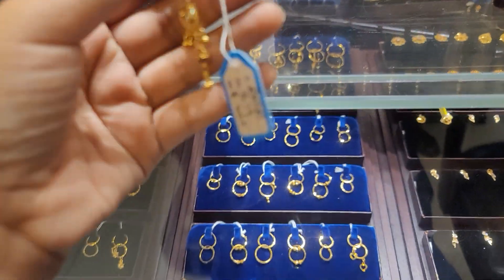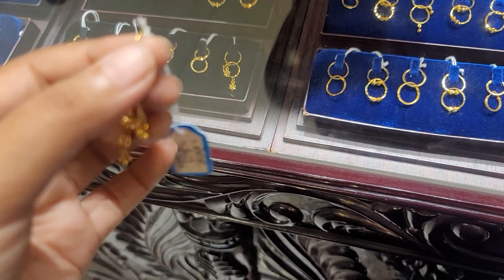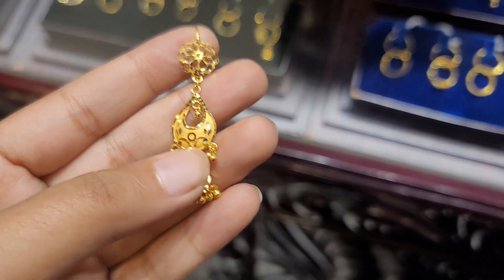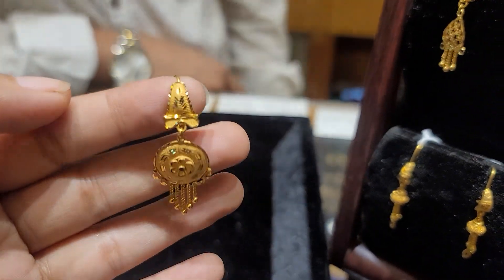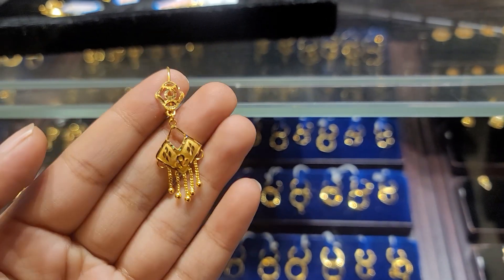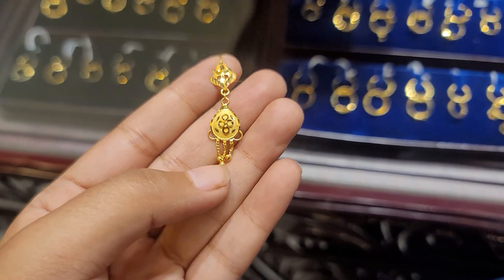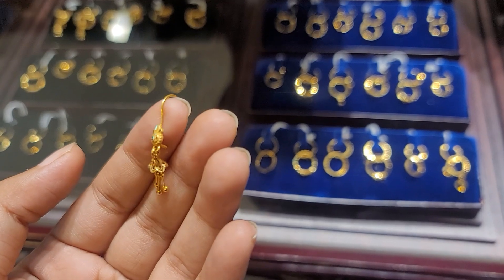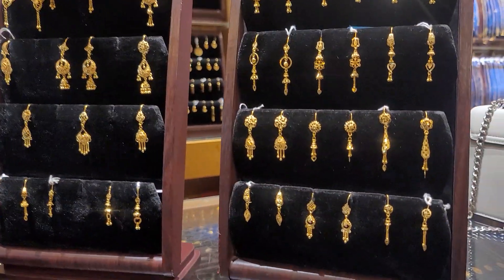৩আনা হতে সোনার চানবালি কানের দুল | Gold Earrings